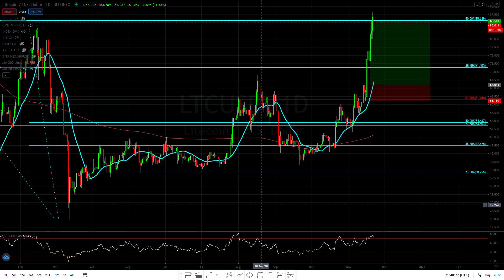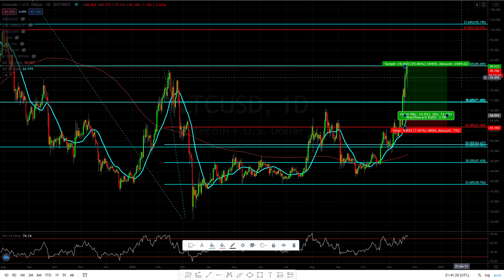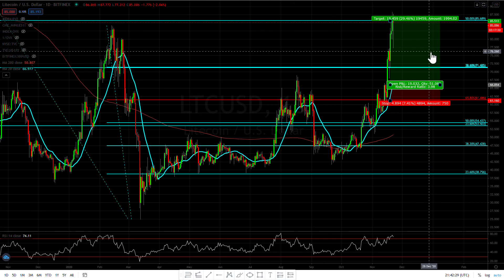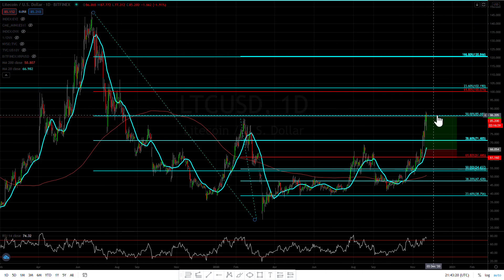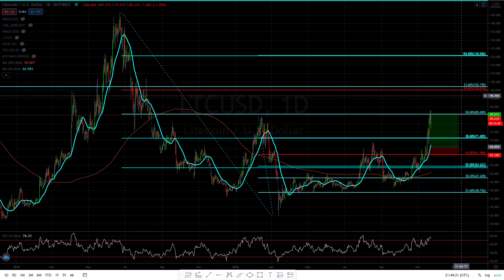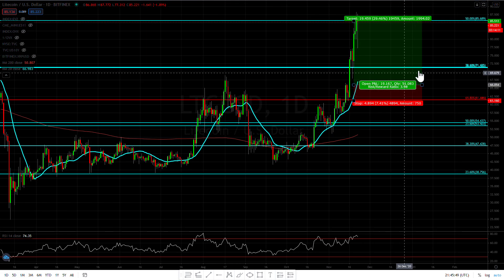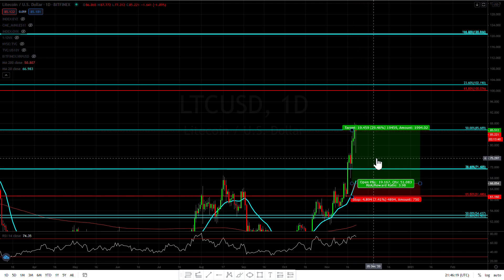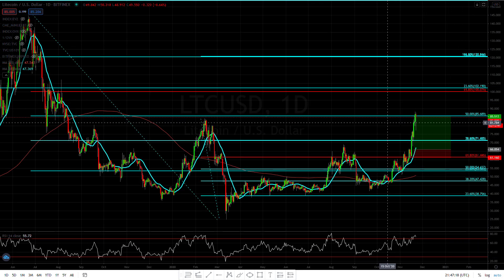Litecoin ( LTC ) depending on today next target is $102.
Where is Litecoin ( LTC ) is going today 11/22/20
Web Easycryptopro.com